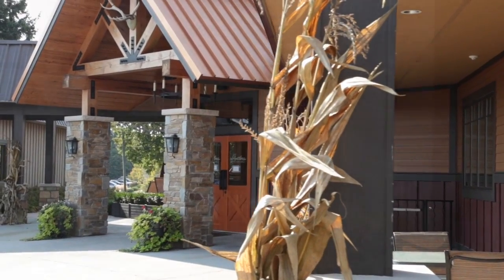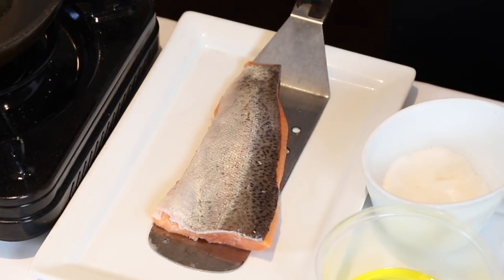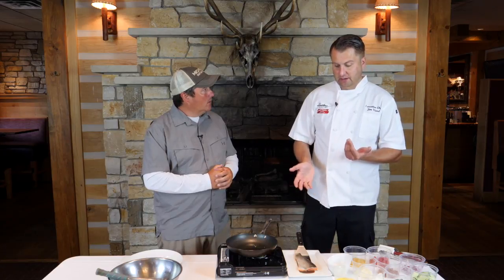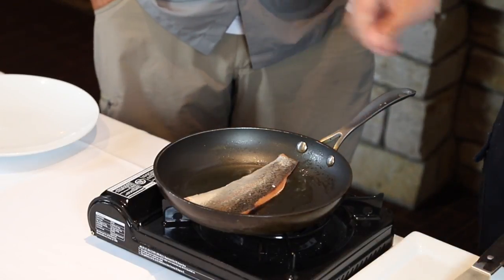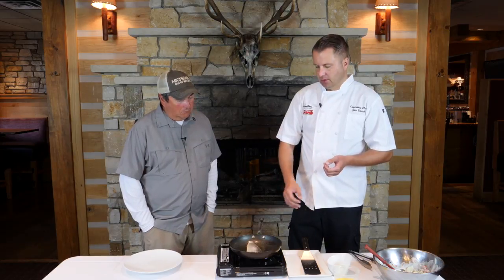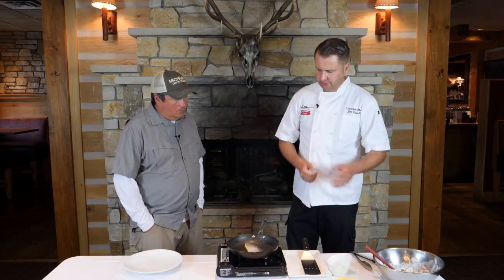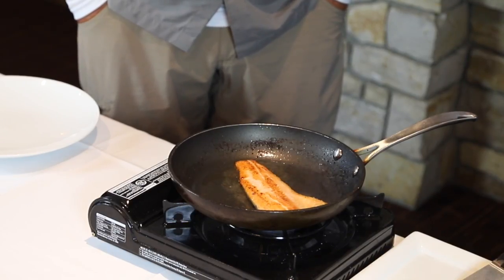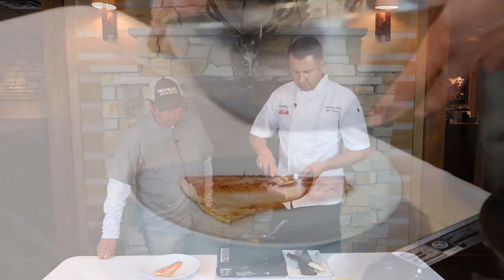Pan Seared Rainbow Trout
Pan Seared Rainbow Trout with Summer Citrus Slaw

Citrus vinaigrette

Juice of 2 large oranges

Juice of I lemon

¼ Cup honey

½ cup Grape seed or Vegetable oil

½ tsp salt

In bowl add orange juice, lemon juice, lime juice, honey and salt
Whisk well to combine
Slowly drizzle in oil while constantly whisking

Summer Citrus Slaw

1/3 cup mayonnaise

1/3 cup sour cream

2TB Citrus vinaigrette

1TB cooked and finely diced bacon

2 Large fresh basil leaves, very thinly sliced

1/2 a large cucumber, halved lengthwise, seeds removed and cut into ¼ in wide slices

12-15 Small sweet tomatoes like grape or cherry cut in half lengthwise

¼ of a red onion very thinly sliced

Salt

In small bowl add mayo, sour cream, citrus vinaigrette, bacon and fresh basil
In separate bowl add all vegetables and salt to taste
Add mayo and sour cream mixture and mix well
Set aside

*Don’t let the vegetables above dictate what you use. When we filmed this sweet corn wasn’t quite ready yet, but if you have sweet corn than use it raw. Other vegetables that would work would be peppers, broccoli, and cabbage.

Assembly

2-4 Trout filets, skin on

Salt

4TB unsalted butter

Summer citrus slaw

In a pan large enough to hold filets melt butter over medium high heat
Salt filets on both sides
When pan just begins to smoke add filets skin side up
Cook until 2/3 of raw flesh on the sides has changed to an almost orange color
Flip over and cook until desired doneness
Place filets on a plate skin side down
Place slaw over top of filets
Serve

*Jimmy likes his fish blackened. This would be a perfect recipe to do that so if you like your fish blackened go for it!
You can also check us out on Facebook, Twitter, and Instagram!